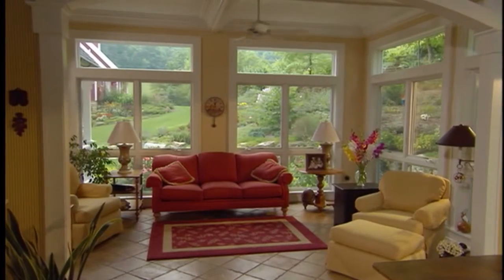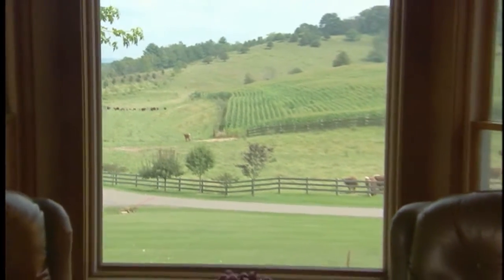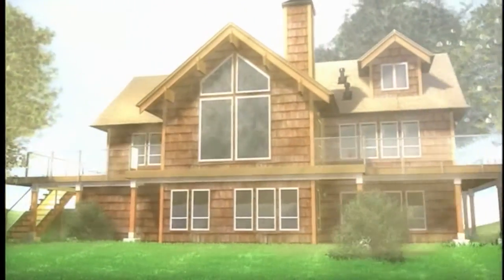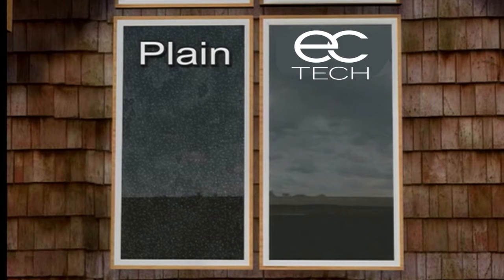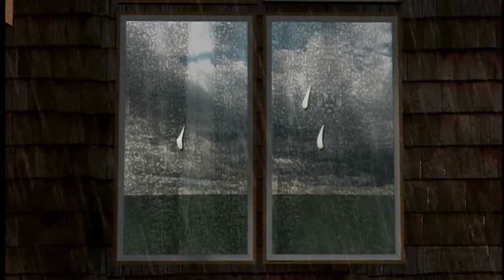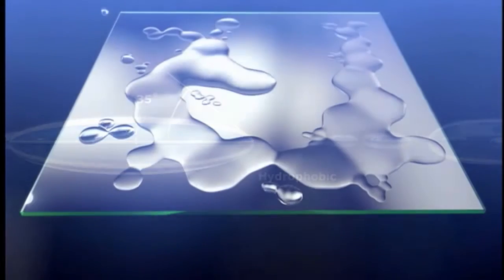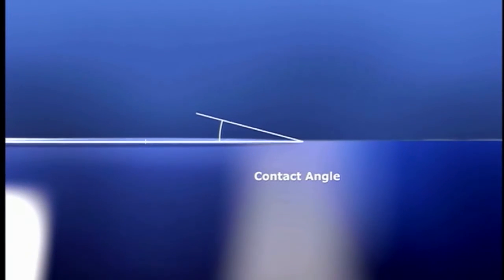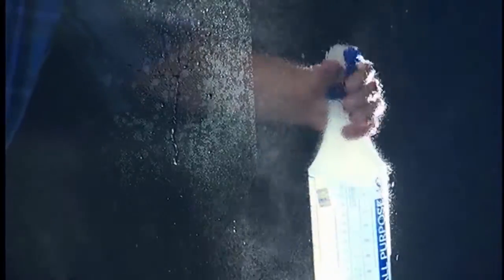EC Tech Window Glass Technology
Proprietary Patented EC TECH Technology produces cleaner, clearer windows. The titanium dioxide coating absorbs the sun’s UV rays, loosening dirt particles and allowing water to rinse them away naturally. Water spots are reduced by 99%, creating crystalline glass clarity.